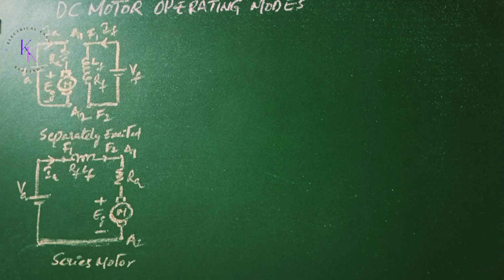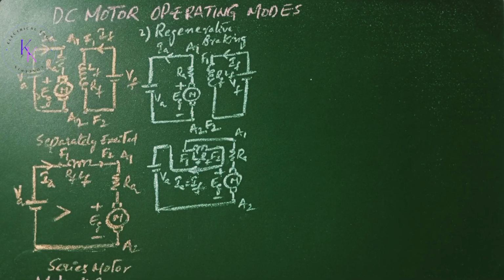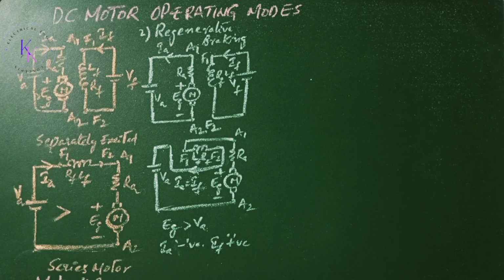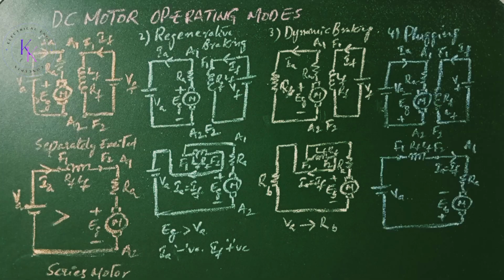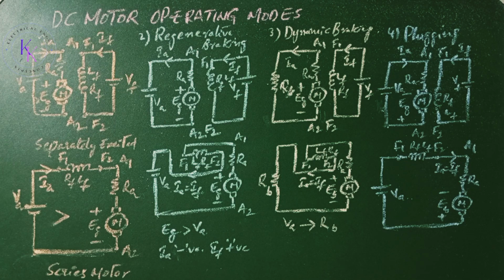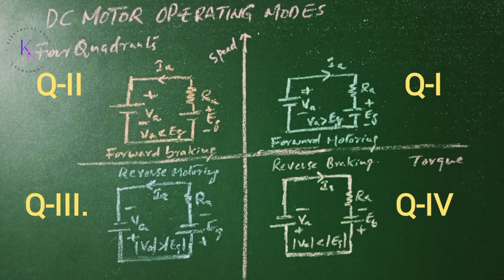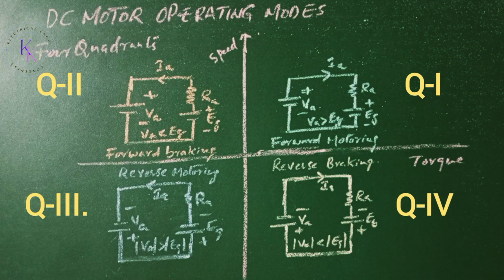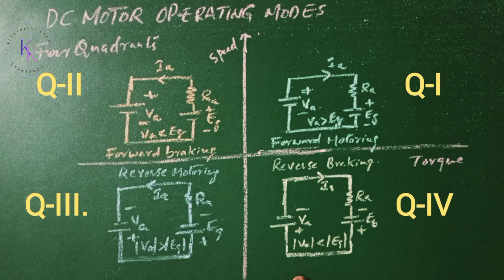OPERATING MODES OF DC MOTORS|POWER ELECTRONICS|EEE|JNTU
operating modes of Dc motors
(00:00) Welcome
(00:10) operating modes
(00:32) mode 1 Motoring
(01:02) mode 2 Regererative braking
(02:01) mode 3 Dynamic braking
(02:26) mode 4 Plugging
(03:13) Four quadrant operation